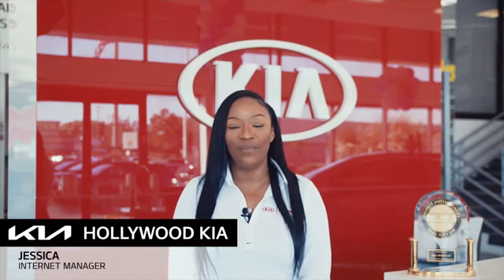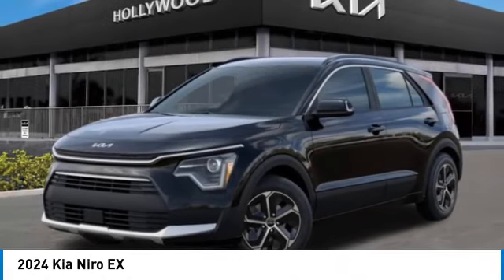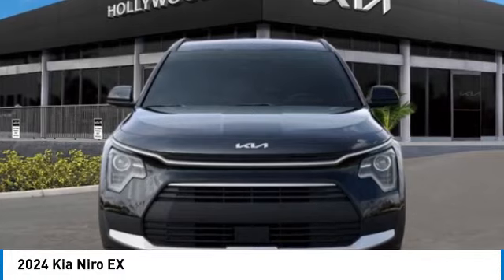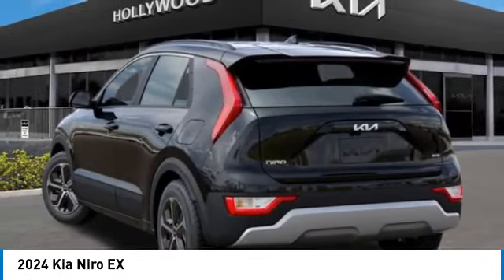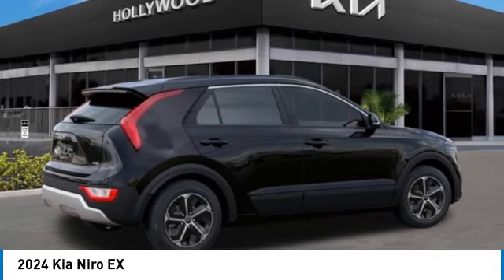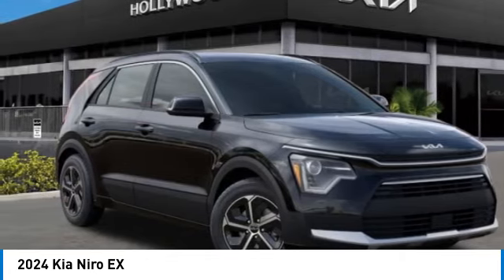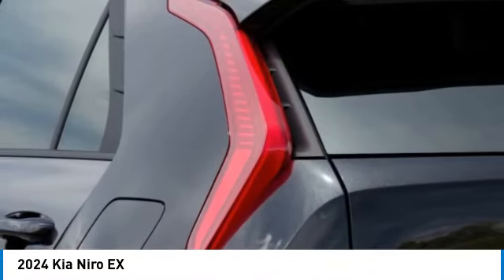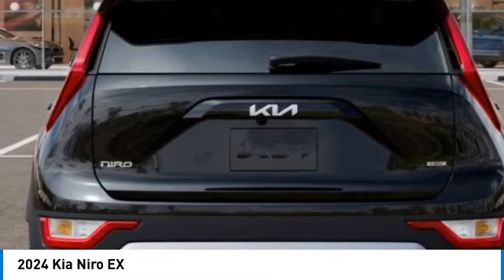2024 Kia Niro near me Hollywood,Pembroke Pines,Davie,Fort Lauderdale FL NI152295 NI152295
Aurora Black New 2024 Kia Niro near me Hollywood,Pembroke Pines,Davie,Fort Lauderdale FL at Hollywood KIA.

Hollywood KIA
6011 Pembroke Rd

2024 KIA NIRO Hollywood, FL
Stock# NI152295

Hollywood Kia
6011 Pembroke Rd

Aurora Black 2024 Kia Niro EX FWD 6-Speed Automatic 1.6L I4 DGI Hybrid DOHC 16V LEV3-SULEV30 Fully Detailed, 1.6L I4 DGI Hybrid DOHC 16V LEV3-SULEV30.

53/54 City/Highway MPG